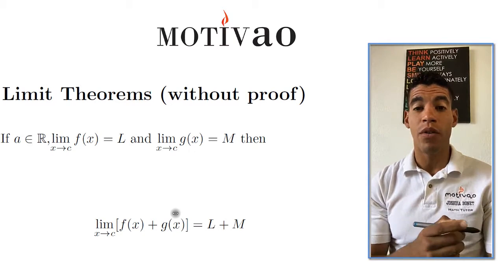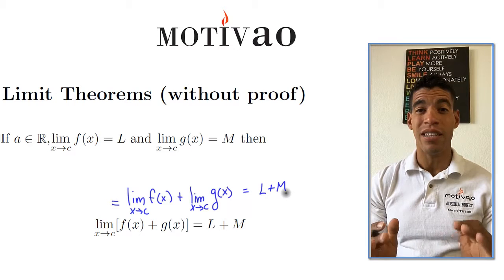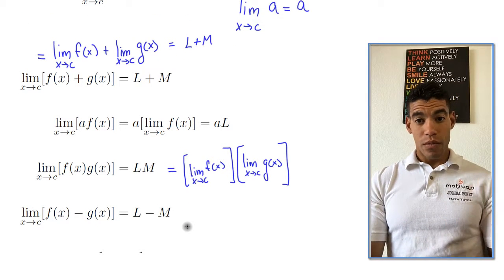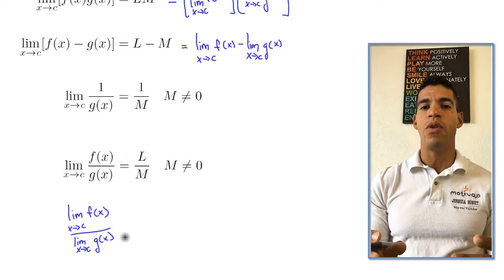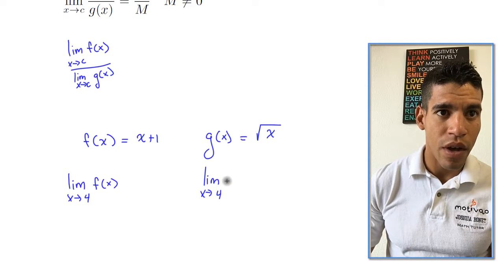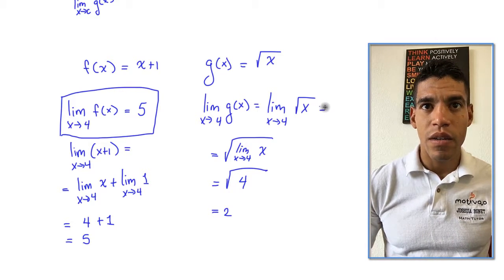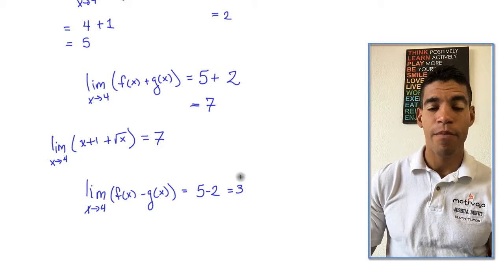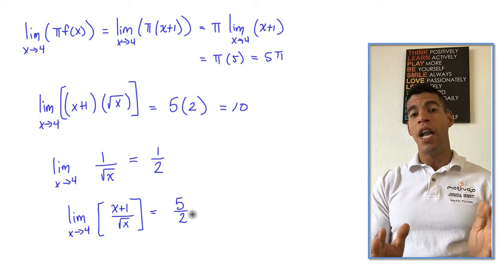Calculus | Limit Theorems (No Proofs)